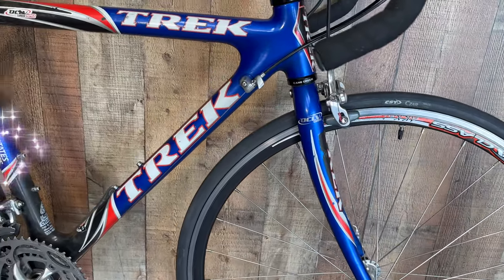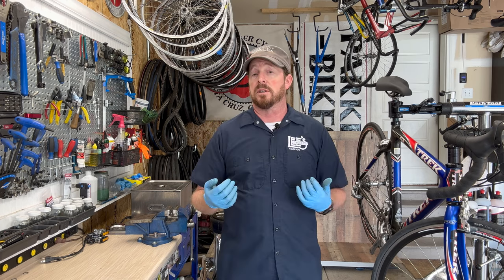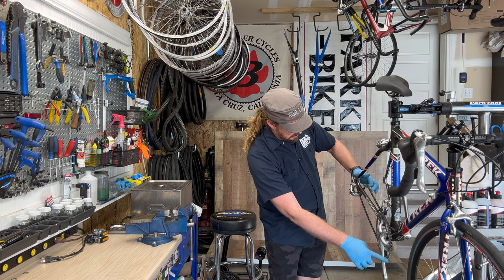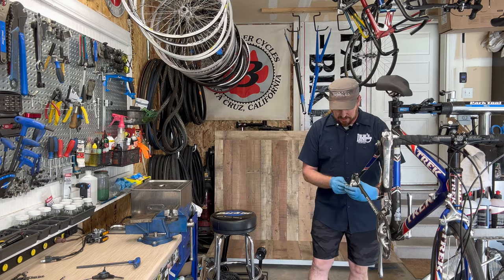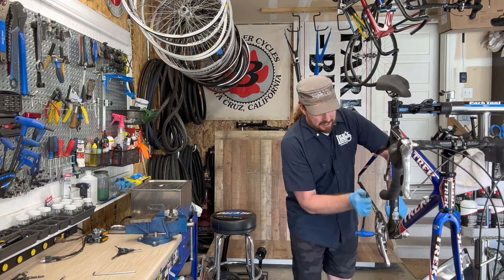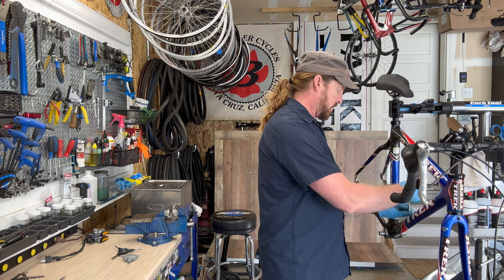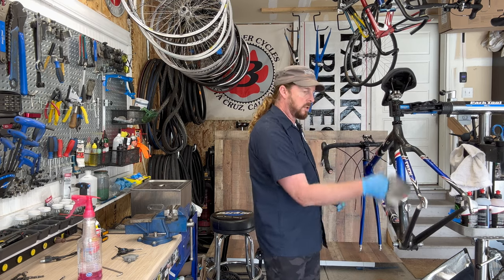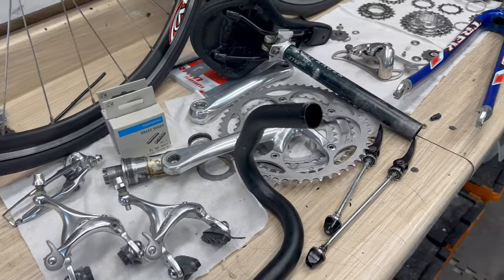2003 Trek 5200 USPS Review - Diamond in the Rough? Or NOT! - Tips For Buying A Used Bike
Buying a used bicycle can be a great way to save money on a new bike. However, it is important to inspect the bike carefully before buying it to ensure it is in good condition. Here are some tips for buying a used bicycle.

✅ Look for a bike that is in good condition. The bike should be clean and free of rust or damage. The tires should be inflated and in good condition.
✅ The brakes should work properly. The gears should shift smoothly.
✅ Ask the seller about the bike's history. How old is the bike? How often has it been ridden? Has it been in any accidents?
✅ Take the bike for a test ride. This will give you a chance to see how the bike feels and to make sure that it fits you properly.
✅ Negotiate the price. The seller may be willing to lower the price if you are willing to pay cash.

Once you have bought your used bicycle, it is a good idea to have it tuned up by a qualified mechanic. This will help to ensure that the bike is safe to ride and that it will last for many years.

Here are some of the things that a bike mechanic will do during a tune-up:

 ✅ Inspect the bike for any damage.
 ✅ Clean and lubricate the bike.
 ✅ Adjust the gears and brakes.
 ✅ Inflate the tires.
 ✅ Make any necessary repairs.

A tune-up is a relatively inexpensive way to keep your bike in good condition. It is a good investment that will help you enjoy your bike for many years.

Here are some additional tips for buying a used bicycle:
✅ Buy from a reputable seller. This could be a local bike shop, a pawn shop, or a classified ad.
✅ Be prepared to negotiate. The seller may be willing to lower the price if you are willing to pay cash and if issues are pointed out.